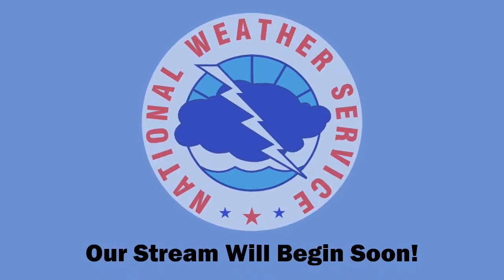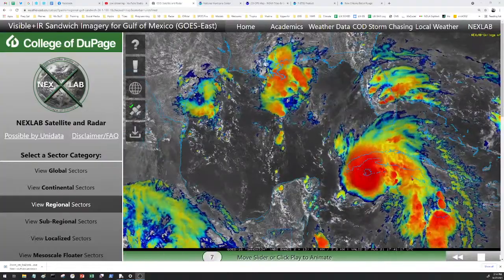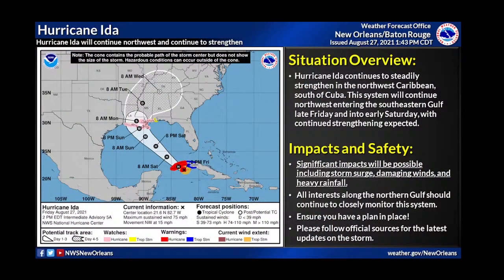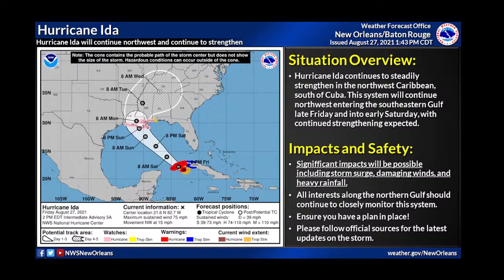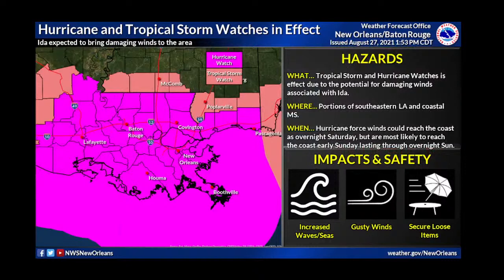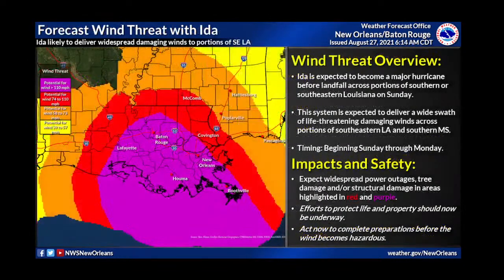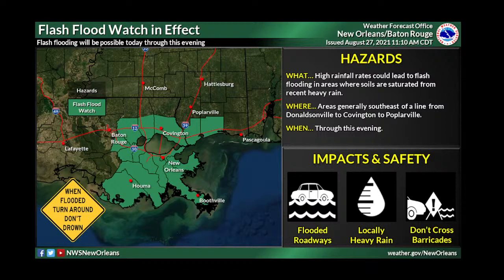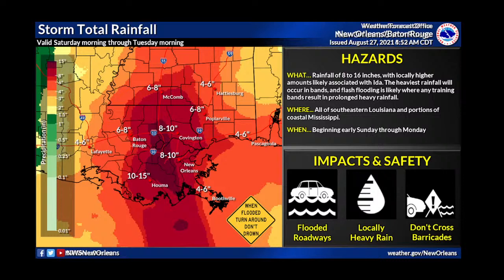Friday, 8/27/21 Update on Hurricane Ida